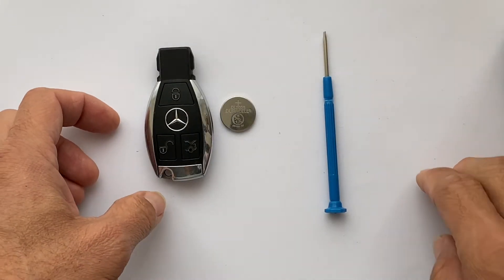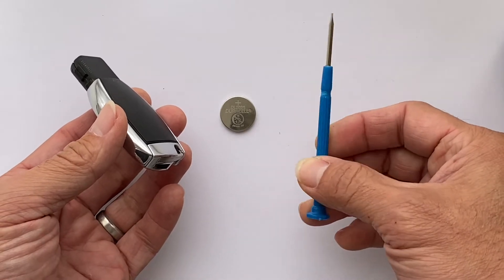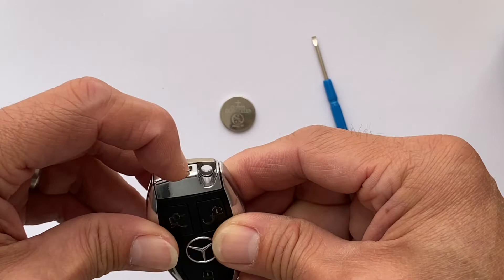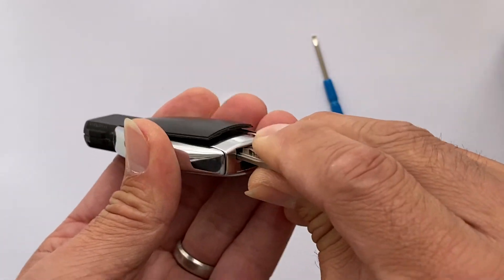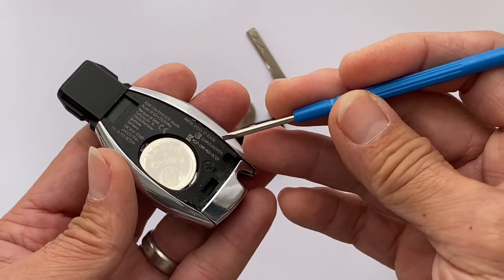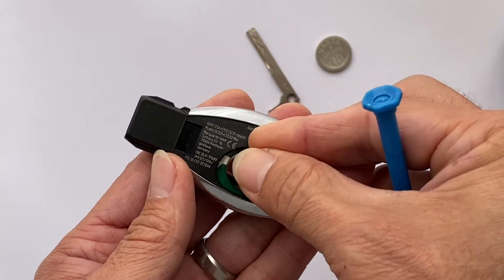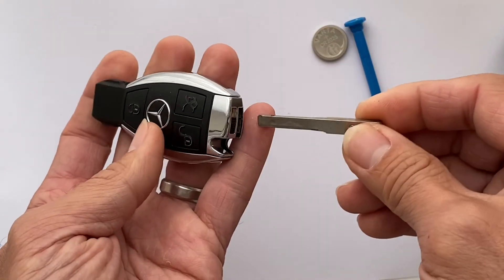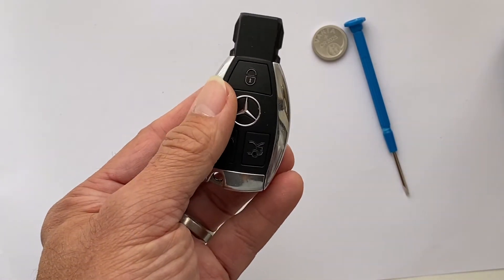Mercedes Benz GLC250 Key Fob Battery Replacement How to Change Replace Keyless Batterie - Easy Diy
This is a step by step video to show you how to replace Mercedes GLC250 2.0 AMG Line Premium plus Coupe car key battery. This car is Mercedes Glc250 2.0 Coupe 2019. Model years 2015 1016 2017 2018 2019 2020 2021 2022.  This is very straight forward battery replacement. Release key blade by pushing black lever to the side then turn key around where logo is insert keyblade into keyblade hole push the battery cover up then carry on with small flat head screwdriver to pop it out . once open used small flat head screwdriver prise the cr2025 battery out. replace it with inserting the cr2025 battery. This key might apply to other Mercedes models such as a180 a160 b180 c200 c220 c250 e200 e220 e350 e450 gla180 gla200 cla180 cla45 cla200 glc250 glc43 gle43 gle450 c63 gle63 g63 and more. This key use cr2025 3v battery. Other years models 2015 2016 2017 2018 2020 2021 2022. Autoschusell Wechseln batterie. 3v Coins battery brands you can buy Varta, Panasonic, Duracell, Energizer lithium battery replacement.

Dies ist ein Schritt-für-Schritt-Video, das Ihnen zeigt, wie Sie die Autoschlüsselbatterie des Mercedes GLC250 2.0 AMG Line Premium plus Coupé ersetzen. Dieses Auto ist ein Mercedes Glc250 2.0 Coupé 2019. Modelljahre 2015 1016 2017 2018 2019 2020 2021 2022. Dies ist ein sehr einfacher Batteriewechsel. Lösen Sie das Schlüsselblatt, indem Sie den schwarzen Hebel zur Seite drücken, dann drehen Sie den Schlüssel um, wo das Logo ist. Stecken Sie das Schlüsselblatt in das Schlüsselblattloch, drücken Sie die Batterieabdeckung nach oben, und fahren Sie dann mit einem kleinen Schlitzschraubendreher fort, um sie herauszudrücken. Sobald geöffnet, verwenden Sie einen kleinen Schlitzschraubendreher, um die CR2025-Batterie herauszuziehen. Ersetzen Sie es durch Einlegen der CR2025-Batterie. Dieser Schlüssel gilt möglicherweise für andere Mercedes-Modelle wie a180 a160 b180 c200 c220 c250 e200 e220 e350 e450 gla180 gla200 cla180 cla45 cla200 glc250 glc43 gle43 gle450 c63 gle63 g63 und mehr. Dieser Schlüssel verwendet eine 3-V-Batterie vom Typ CR2025. Andere Jahre Modelle 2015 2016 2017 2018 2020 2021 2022. Autoschusell Wechseln Batterie. 3V Coins Batterie Marken können Sie Varta, Panasonic, Duracell, Energizer Lithium Batterie Ersatz kaufen.
Bitte schauen Sie sich mein anderes Video an. Vielen Dank.

Il s'agit d'une vidéo étape par étape pour vous montrer comment remplacer la batterie de la clé de voiture Mercedes GLC250 2.0 AMG Line Premium plus Coupé. Cette voiture est Mercedes Glc250 2.0 Coupé 2019. Années modèles 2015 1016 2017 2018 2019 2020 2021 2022. Il s'agit d'un remplacement de batterie très simple. Relâchez la lame de la clé en poussant le levier noir sur le côté, puis tournez la clé là où se trouve le logo, insérez la lame de la clé dans le trou de la lame, poussez le couvercle de la batterie vers le haut, puis continuez avec un petit tournevis à tête plate pour le faire sortir. une fois ouvert, utilisez un petit tournevis à tête plate pour retirer la pile cr2025. remplacez-le en insérant la pile cr2025. Cette clé peut s'appliquer à d'autres modèles Mercedes tels que a180 a160 b180 c200 c220 c250 e200 e220 e350 e450 gla180 gla200 cla180 cla45 cla200 glc250 glc43 gle43 gle450 c63 gle63 g63 et plus.

Este es un video paso a paso que muestra cómo reemplazar la batería de la llave del auto Mercedes GLC250 2.0 AMG Line Premium plus Coupé. Este automóvil es Mercedes Glc250 2.0 Coupe 2019. Años de modelo 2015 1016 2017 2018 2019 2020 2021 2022. Este es un reemplazo de batería muy sencillo. Libere la hoja de la llave empujando la palanca negra hacia un lado, luego gire la llave donde está el logotipo, inserte la hoja de la llave en el orificio de la hoja de la llave, empuje la tapa de la batería hacia arriba y continúe con un destornillador pequeño de cabeza plana para sacarla. una vez abierto, use un destornillador pequeño de cabeza plana para sacar la batería cr2025. reemplácelo con la inserción de la batería cr2025. Esta clave puede aplicarse a otros modelos de Mercedes como a180 a160 b180 c200 c220 c250 e200 e220 e350 e450 gla180 gla200 cla180 cla45 cla200 glc250 glc43 gle43 gle450 c63 gle63 g63 y más. Esta llave usa una batería cr2025 3v. Otros años modelos 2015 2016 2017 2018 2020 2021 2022.

00:00 intro
00:12 Mercedes GLC250 2.0 Coupe Petrol
00:30 push level to release the keyblade
00:44 insert keyblade into the hole to push cover up
01.06 flathead screwdriver to push battery out
01:18 replace battery
01:30 put keyblade back in
01:41 Mercedes Benz GLC250 Petrol Coupe